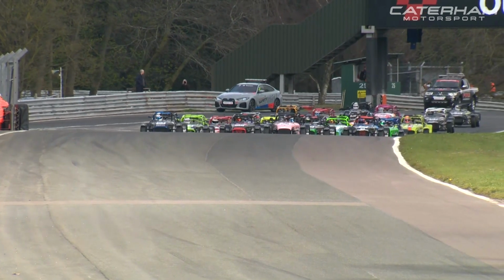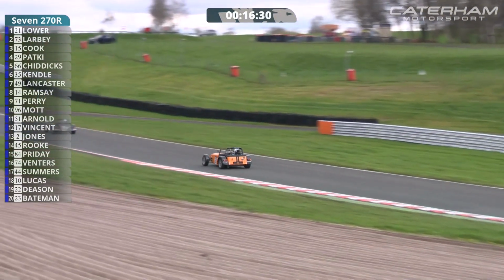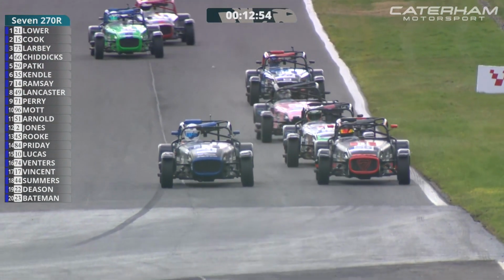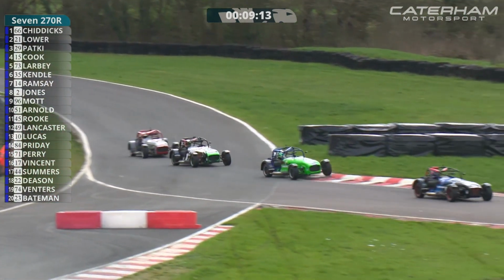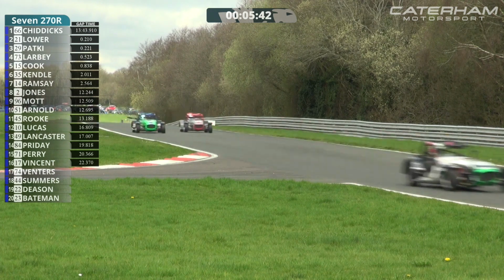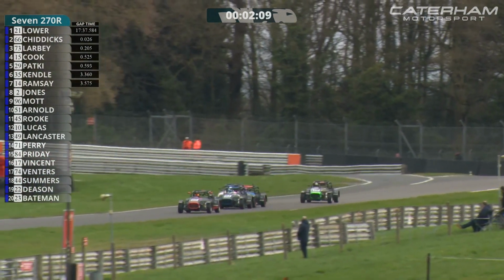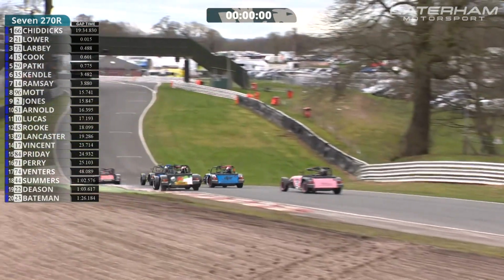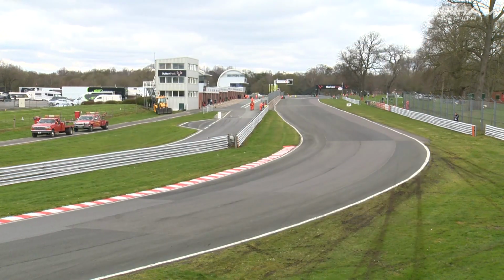BARC Mission Motorsport Caterham Seven 270R Championship | Oulton Park | 1 April | Race 1